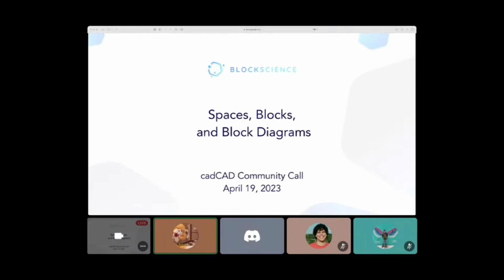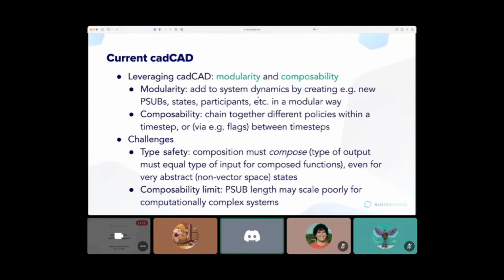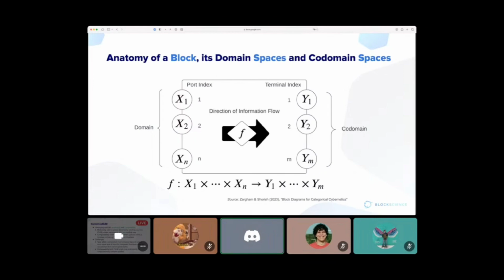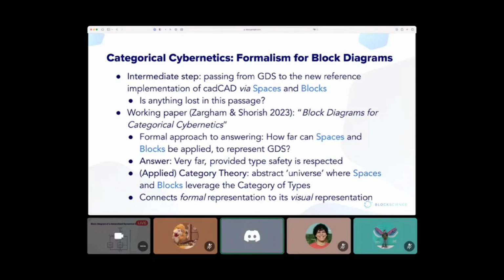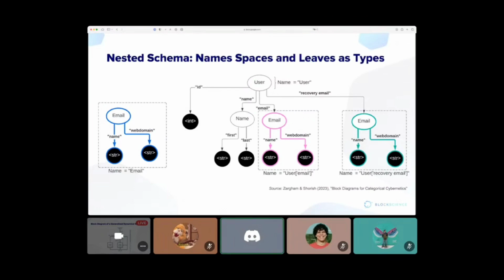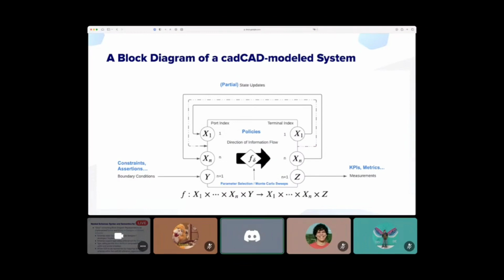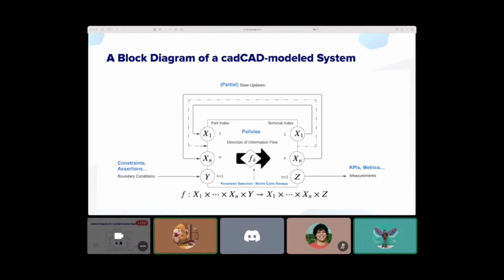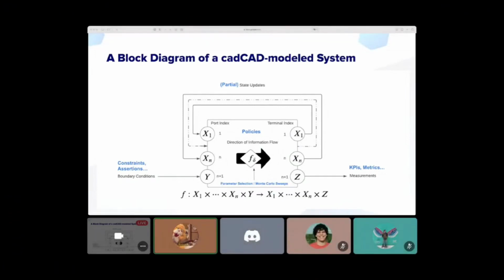cadCAD Community Call #26: Generalized Dynamical Systems & cadCAD - Spaces, Blocks & Diagrams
In this cadCAD Community Call, Jamsheed Shorish of Block.Science presents R&D on Generalized Dynamical Systems and its use and development in cadCAD.

A Generalized Dynamical System (GDS) is a mathematical framework pioneered in the 1950s-60s that has been extensively researched and leveraged by Dr. Michael Zargham and Dr. Jamsheed Shorish at BlockScience for applications in the emerging area of enforceable contracts, such as may be found in Token Engineering.

The GDS framework provides a ‘template’ for dynamical systems whose states are influenced by decision-making, building upon control theory. The approach emphasizes the impact of feasibility and admissibility of actions on solution trajectories, instead of relying upon fixed (and potentially restrictive) assumptions about the behavior(s) of decision-makers.

📚 You can learn more about GDS and check out the GDS research library listed in this article: